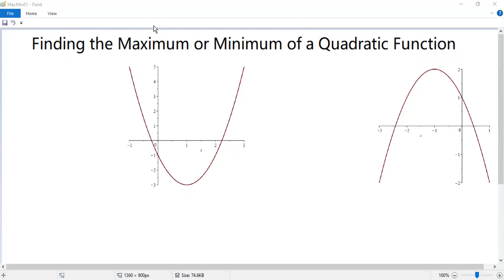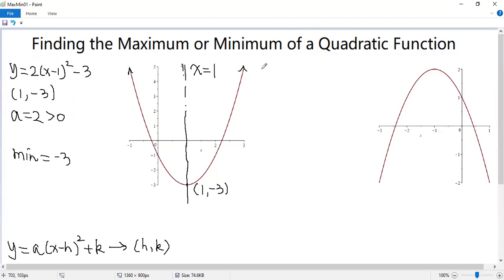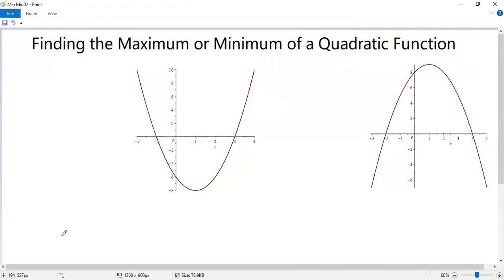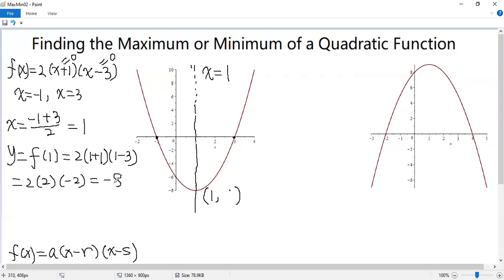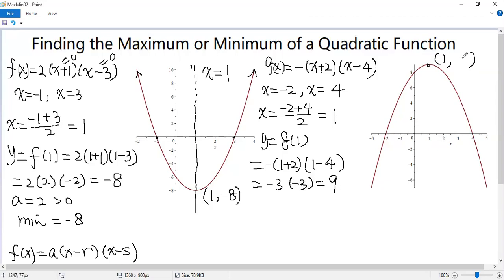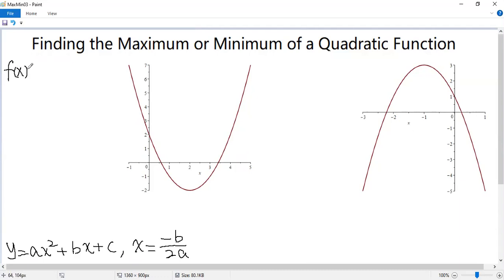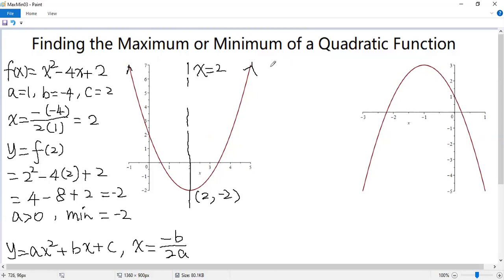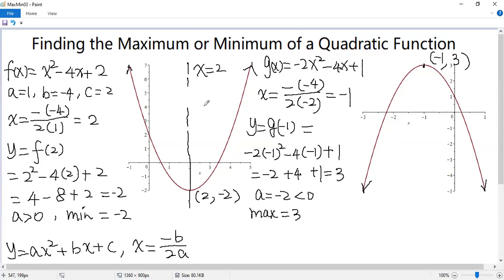How to Find the Maximum or Minimum of a Quadratic Function?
The graph of a quadratic function is a parabola. Finding the optimal value of a quadratic function has many applications. This video focuses on finding the maximum or minimum of a quadratic function. There are three forms of a quadratic function: vertex form, factored form and standard form. You will learn how to find the max and min of a quadratic function in each case.